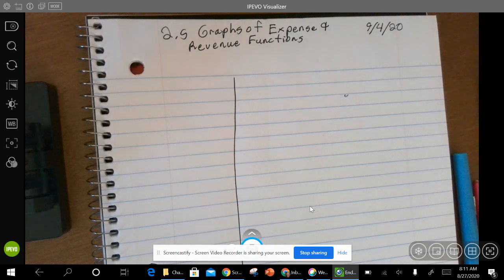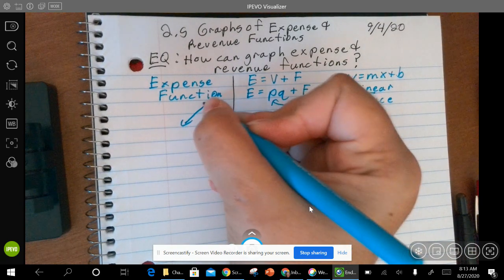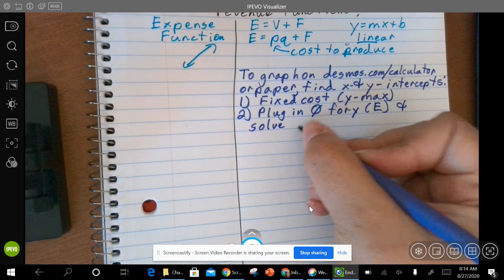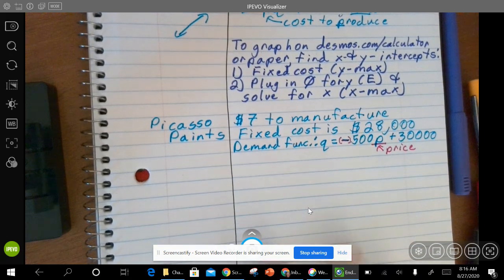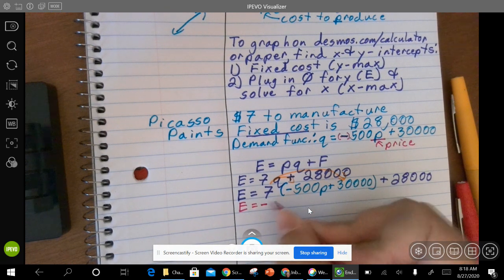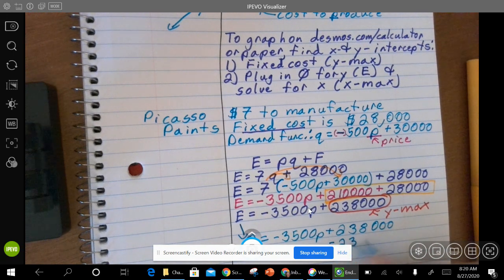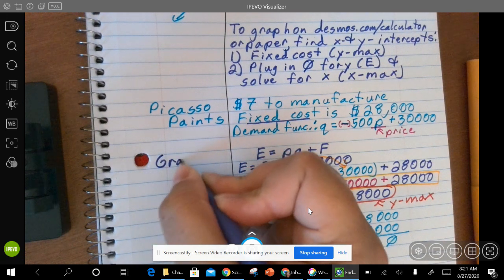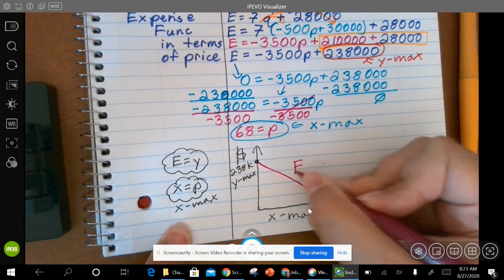Part 1 2.5 Graphs of Expense Functions